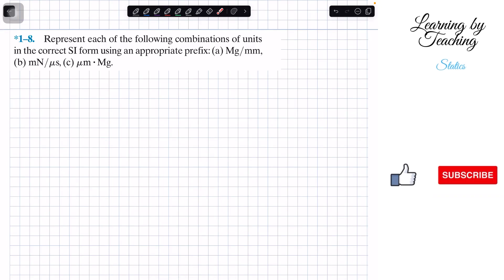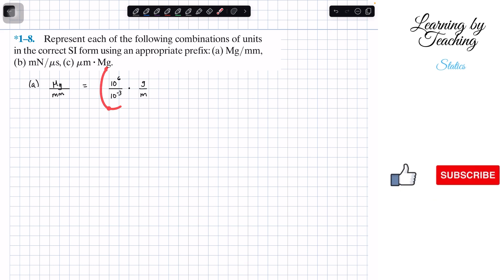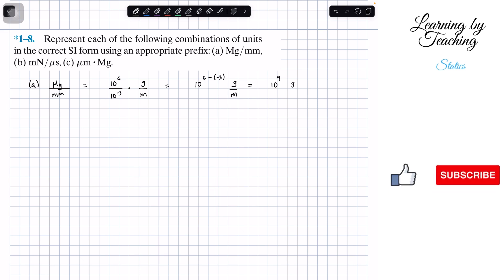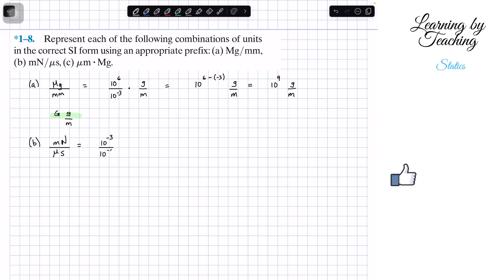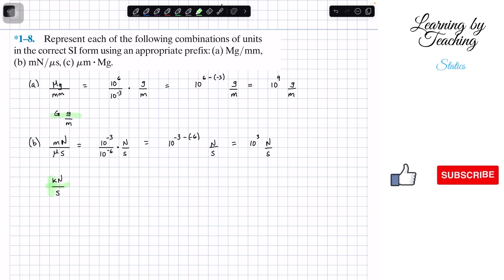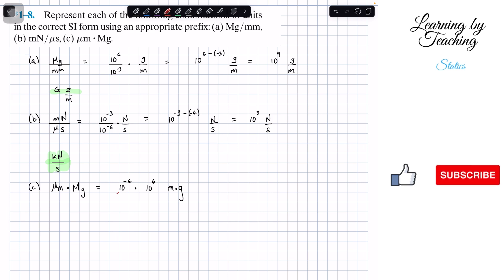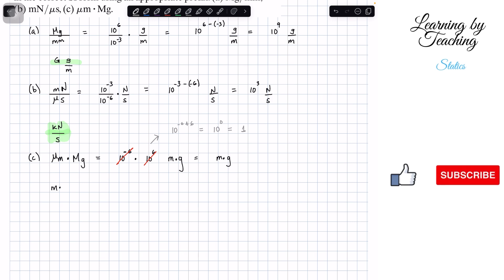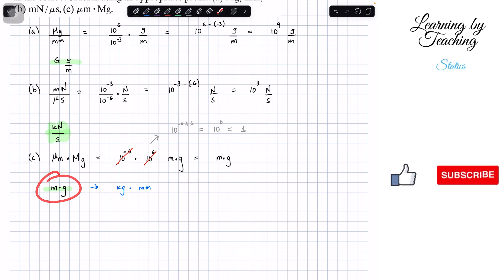Statics 1-8| Represent each of the following combinations of units in the correct SI form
Question: Represent each of the following combinations of units in the correct SI form using an appropriate prefix: (a) Mg/mm, (b) mN/us, (c) um*Mg